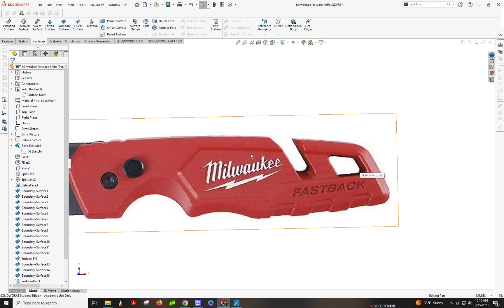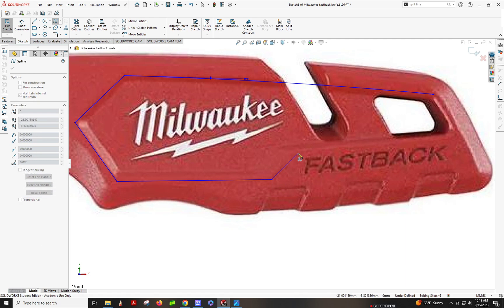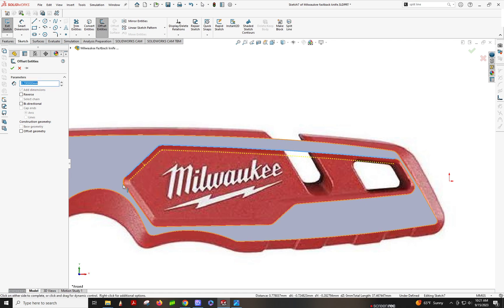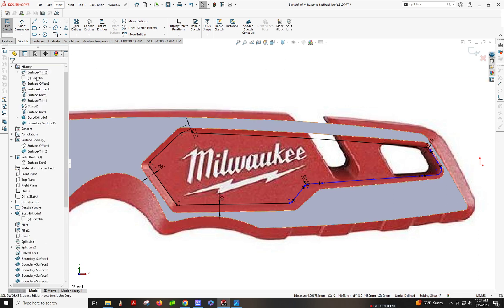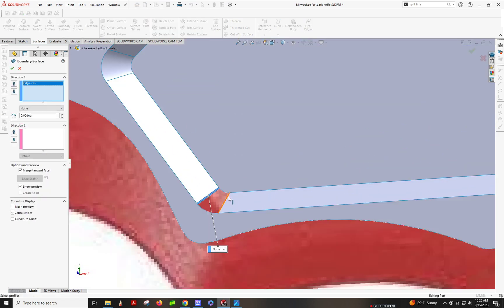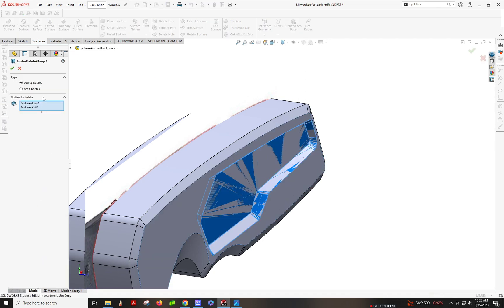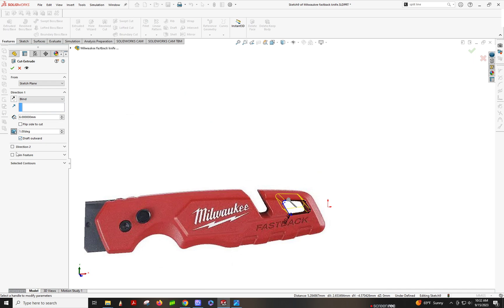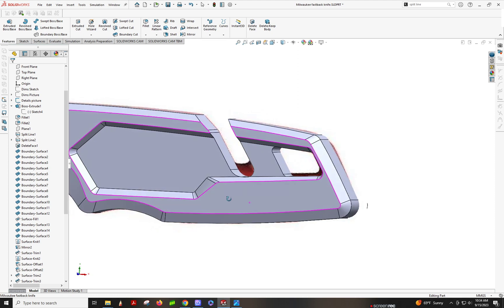Solidworks recessed surface with variable chamfer on Milwaukee Fastback Knife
Showing how to use Solidworks surfaces to cut a recessed surface with a variable chamfer. Also how to add a cut-through along an edge with draft at the end. Using the following Solidworks tools: offset surface, copy surface (using offset), surface trim, boundary surface, knit, cut with surface, mirror feature, extrude cut.